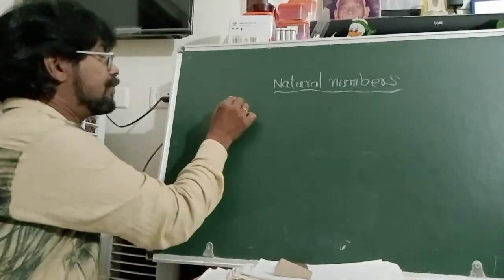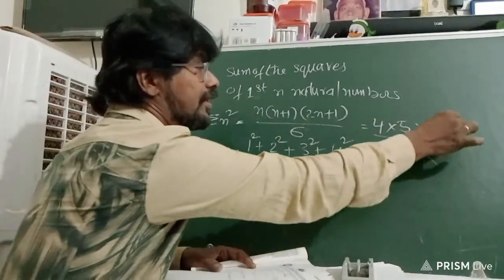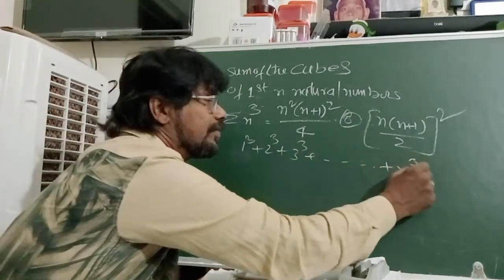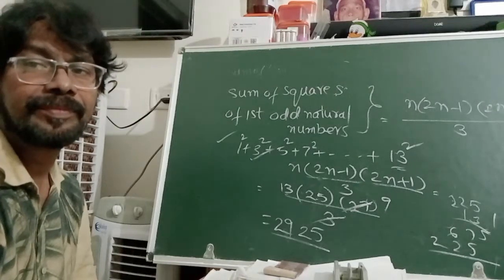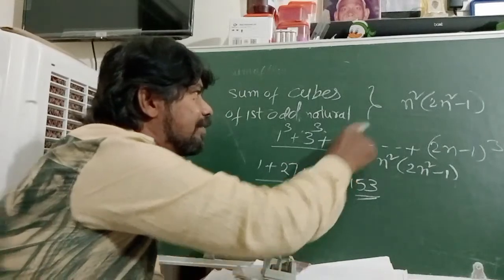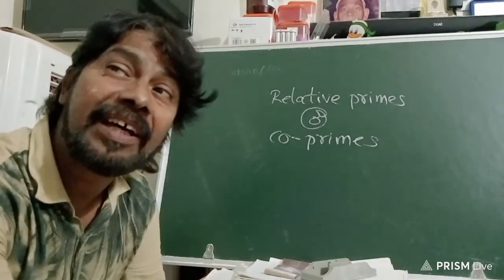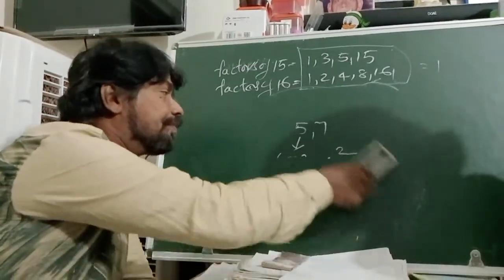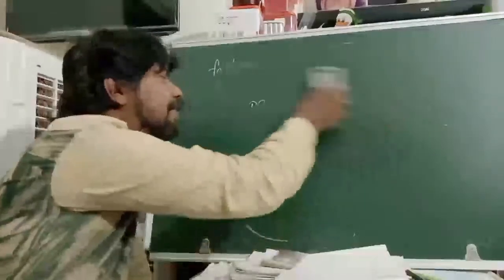NMMS NTSE and Maths Olympiad , Basic s number system 6a